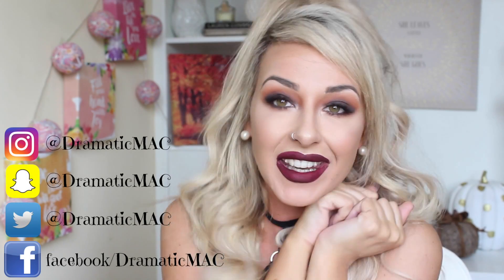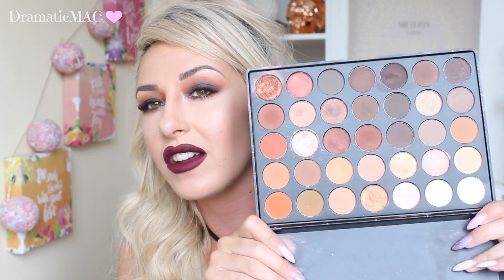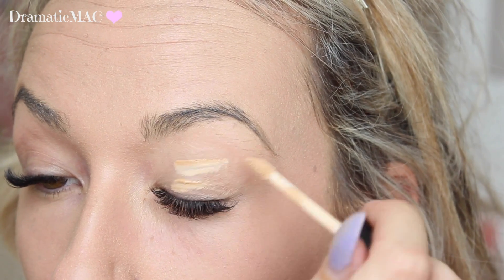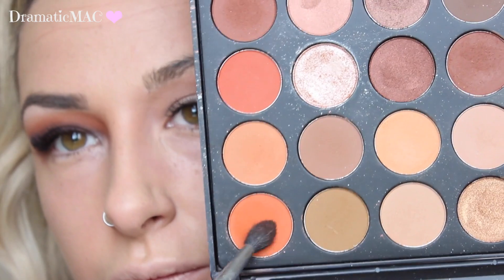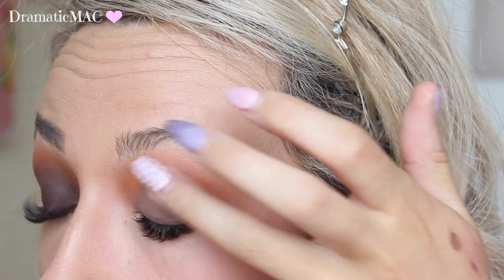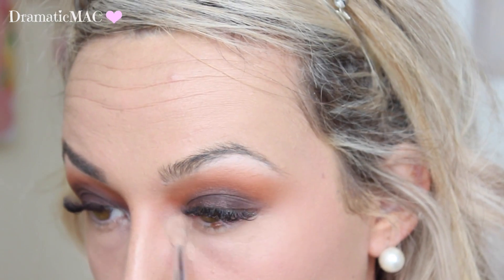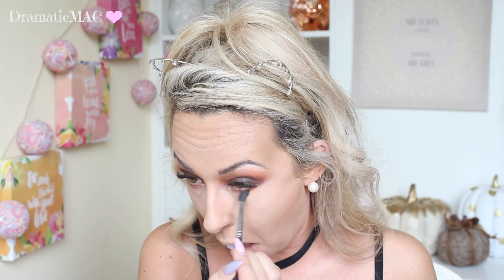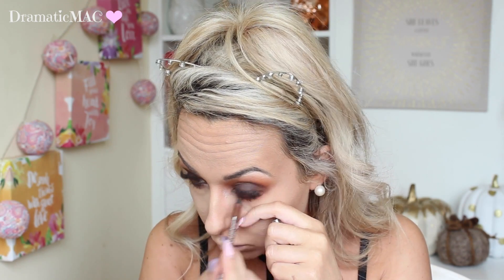Drugstore/Affordable, Fall Inspired Makeup tutorial deep lip smokey eye| DramaticMAC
CLOTHING & ACCESSORIES!

MAKEUP & BEAUTY!

1. What camera do you use?

2.What Editing software do you use?

3. Where are you from/ where is you accent from?

4. Tell me about your hair

5. How often do you upload?

6.What is your Job?/Where did you study?